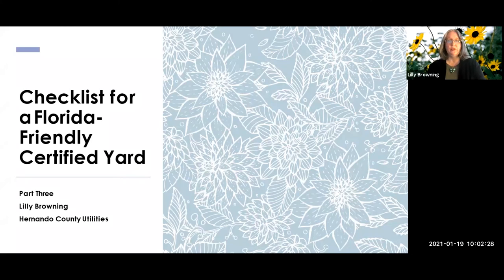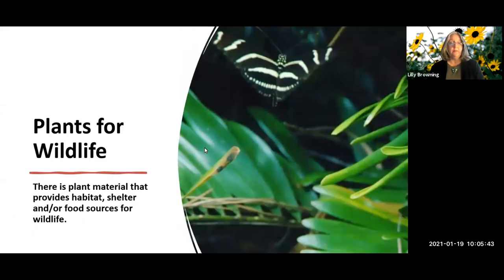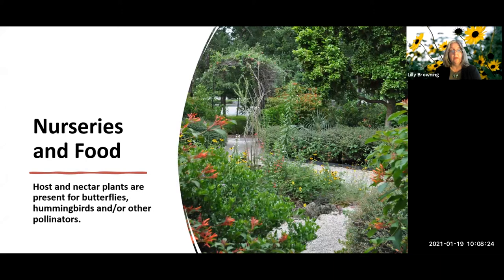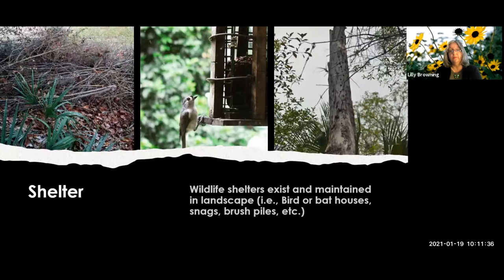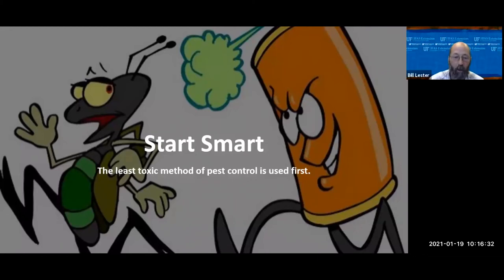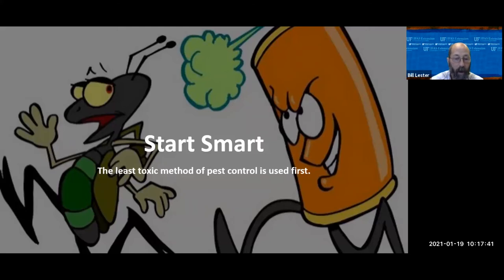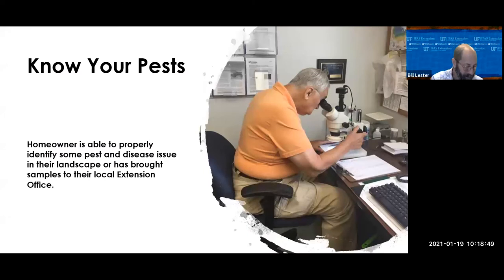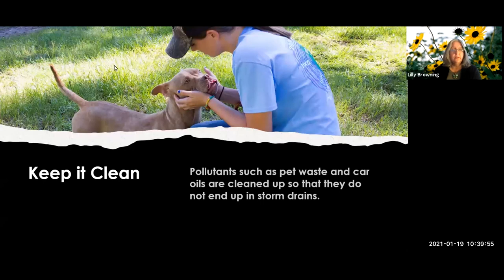Checklist of a Florida-Friendly Certified Yard Part Three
Tuesday, January 19, 2021 10:00am

Join Lilly Browning and Dr. William Lester as they discuss the Florida-Friendly Landscaping Checklist for a certified Florida-Friendly Yard. Attract Wildlife, Manage Yard Pests Responsibly, Recycle, Prevent Stormwater Runoff and Protect the Waterfront will be covered. Find out if your yard is officially Florida-Friendly or steps you have to take to get it there.